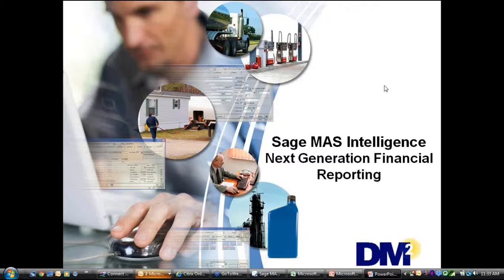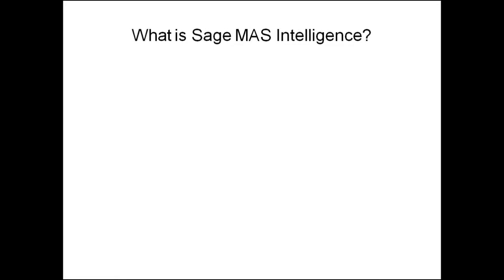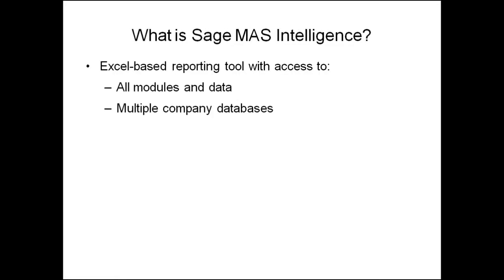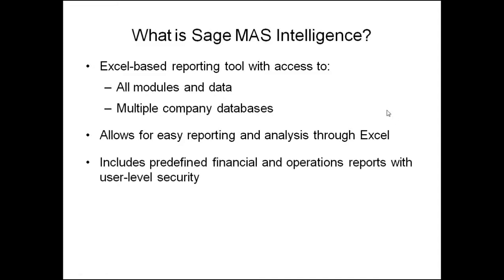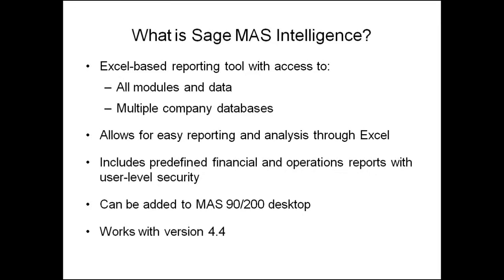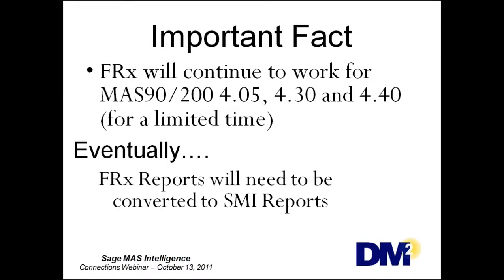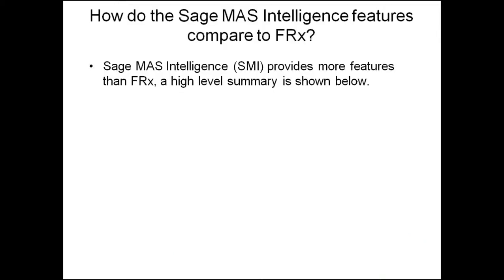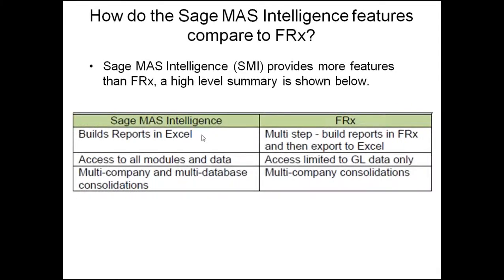Are you interested in the future of financial reporting writing?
Join Professional Services Consultant, Denise Austin, to learn how the new SMI Business Intelligence and Reporting Tool found in the new 4.4 release of our Petroleum Insights system gives you quick and easy access to the information you need to improve operations and reporting across your entire company.  This new replacement for FRx is based on the familiar Microsoft® Excel® application, making it easy to learn and use. See how SMI's 10 standard, presentation-quality, out-of-the-box reports will help you spend less time doing repetitive data extracts and pulling data together from static reports to get at the decision making information you need.  You will also learn how you can easily customize and personalize SMI report templates to create your own custom reports. Attend DM2's Sage MAS Intelligence Webinar to see how this new Business Intelligence and Reporting Tool gives you the ability you effortlessly run reports and analyze data to improve your visibility into your organization.